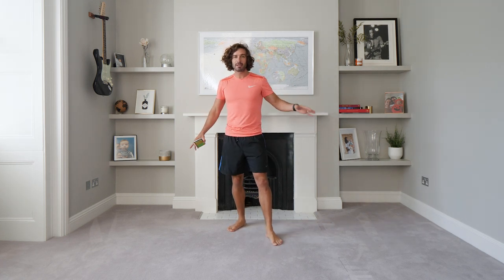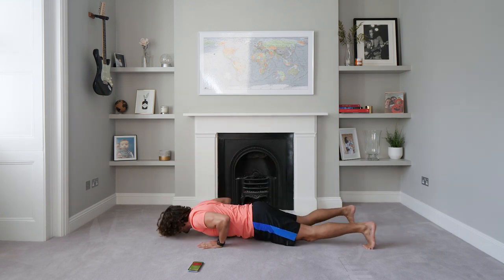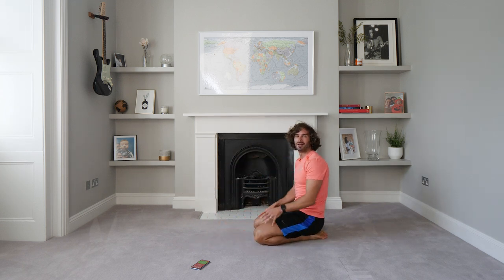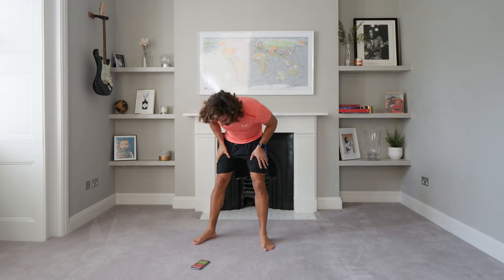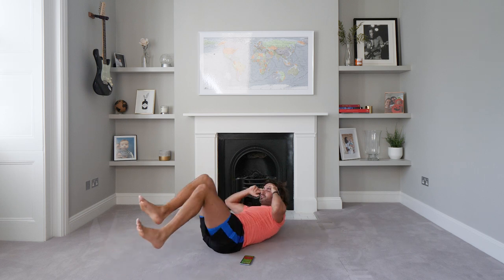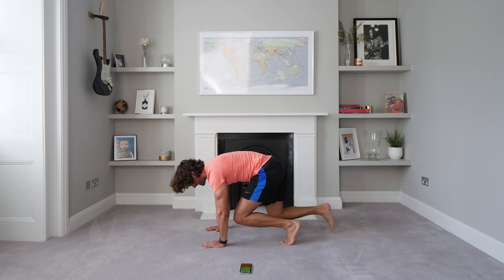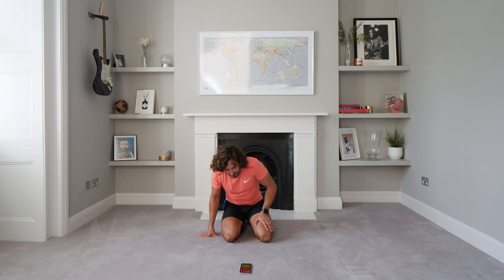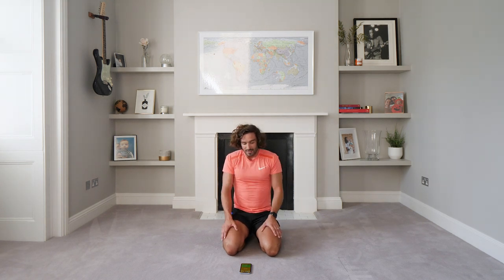BRAND NEW! 15 Minute Home Fat Burner | The Body Coach TV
Try this 15 minute home workout. You don’t need any equipment and all you need is a small space.